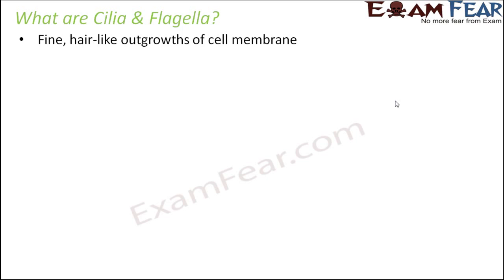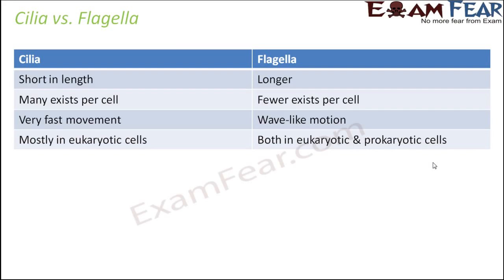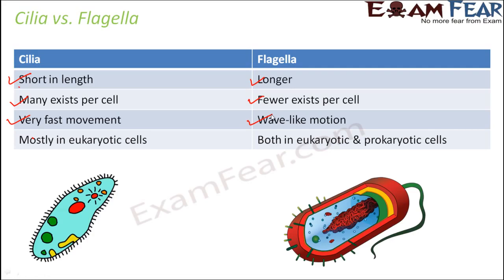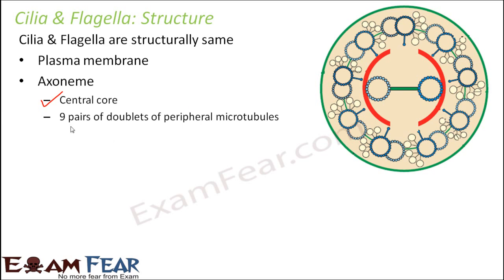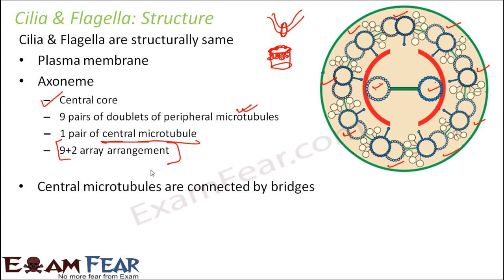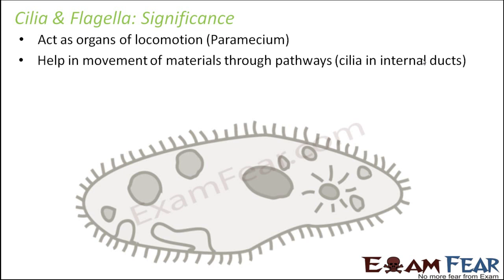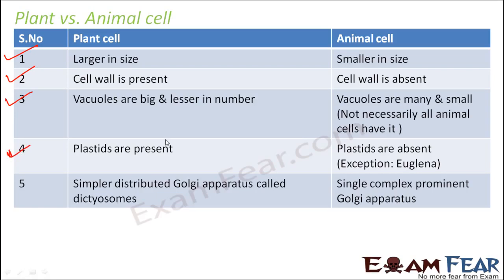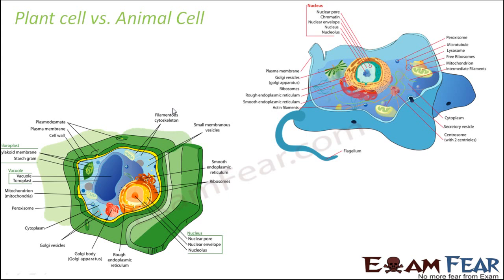Biology Chapter 8 Cell Unit of Life part 24 Cilia & Flagella CBSE class 11 XI 720 X 1280